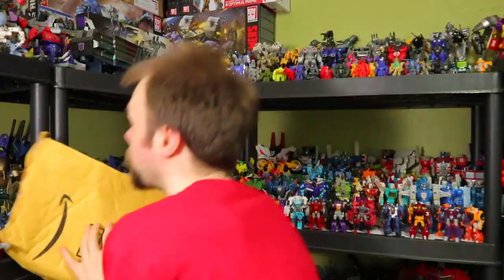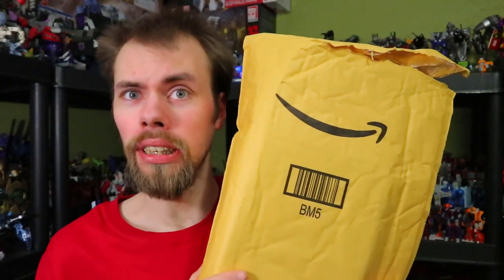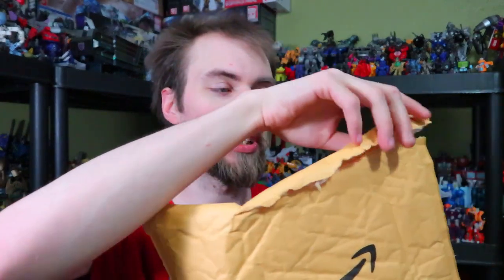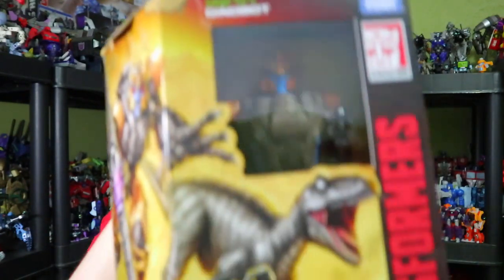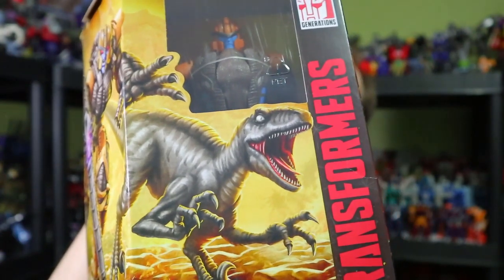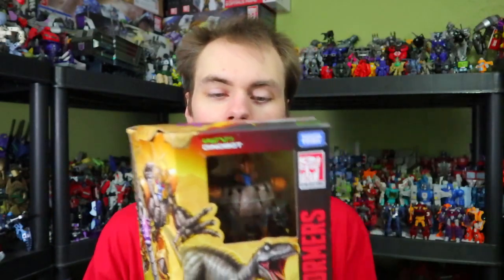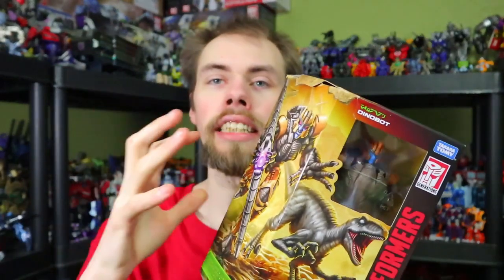📦 UNBOXING | Transformers Generation Kingdom | Amazon (May 23rd 2021)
In this unboxing, when I preordered a bunch of figures on Amazon, there was one thing missing, and now I got the figure from Transformers Generations Kingdom.